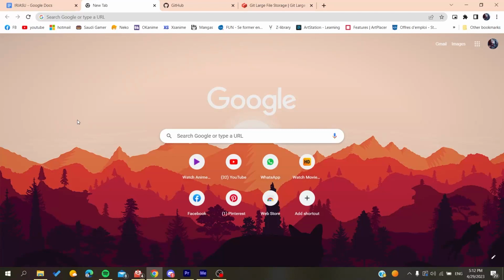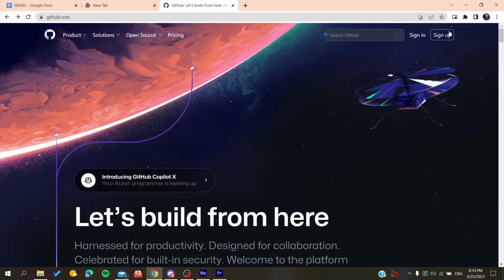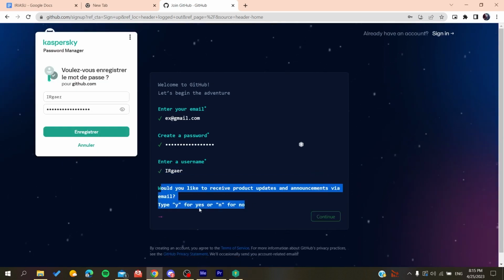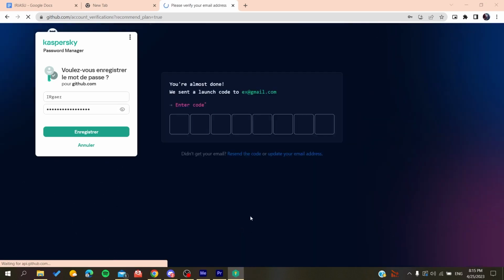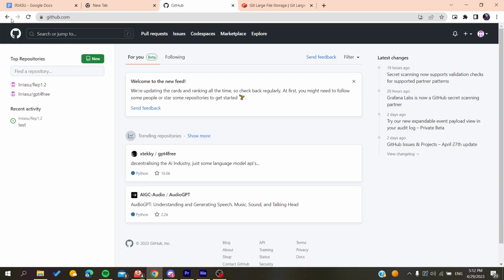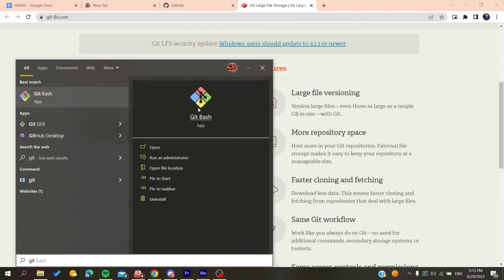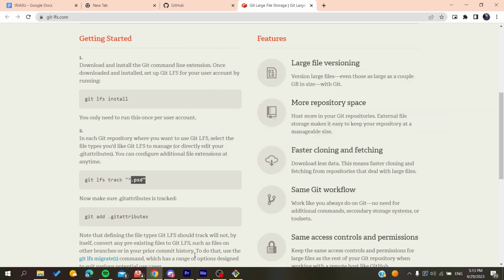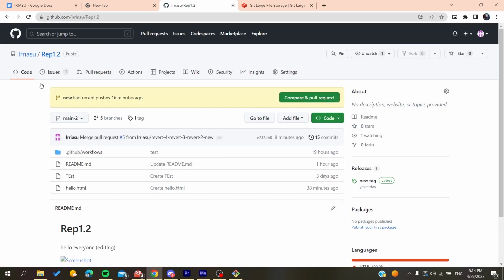How To Upload Large Files GitHub Tutorial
Today we talk about upload large files github,github,upload large files into github,how to upload large files in github,upload large files to github